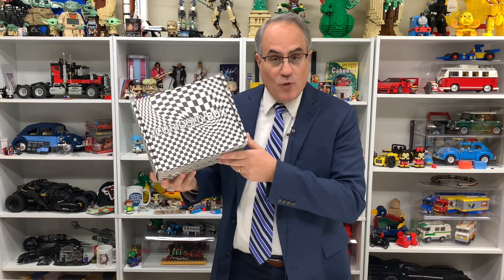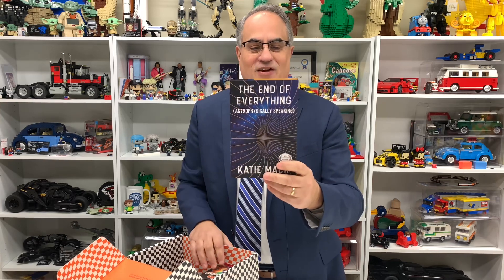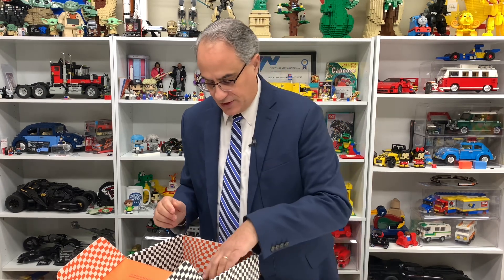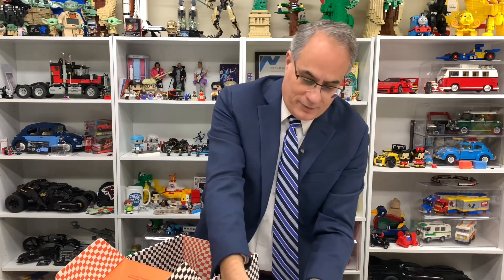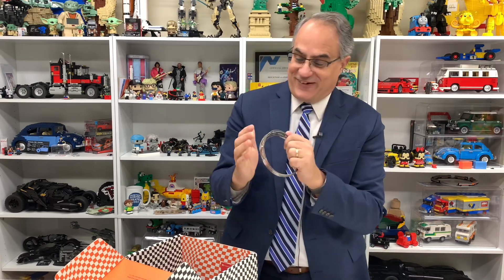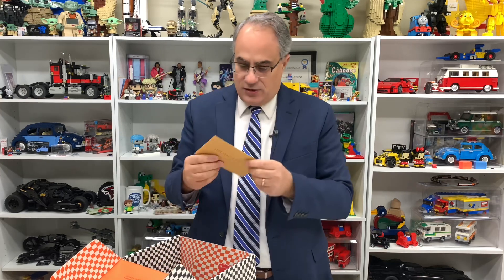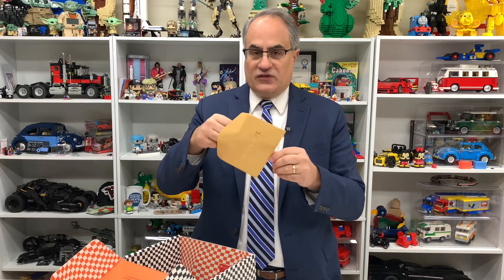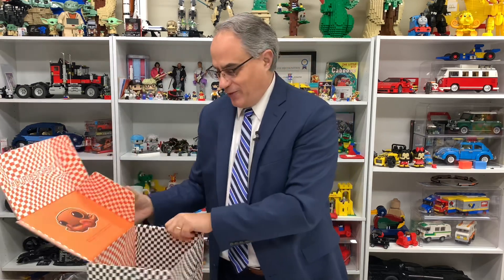VSAUCE CURIOSITY BOX December 2020 Unboxing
Opening the latest VSauce Curiosity Box

The latest curiositybox from vsauce with some interesting items - box number 18!

📭 Mail to:
BrickTsar
66 Fire Tower Rd NW # 264